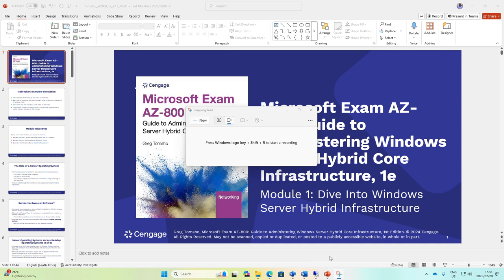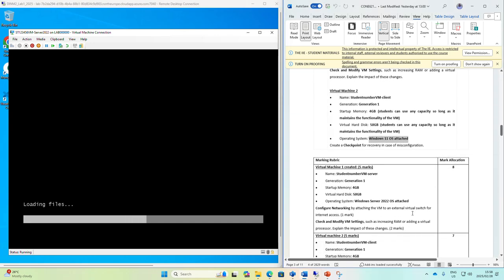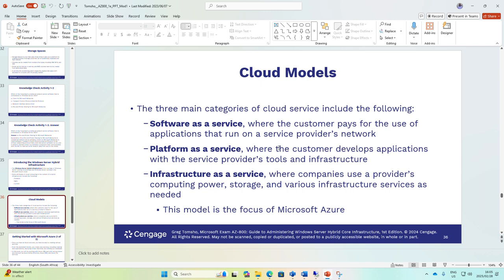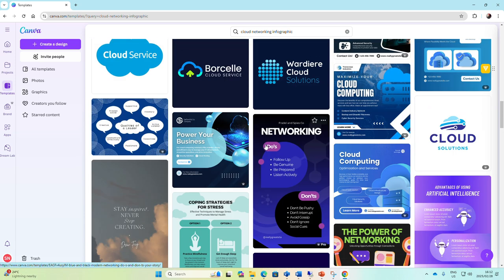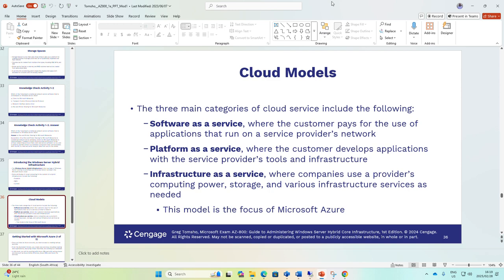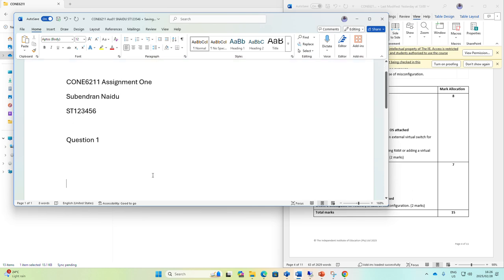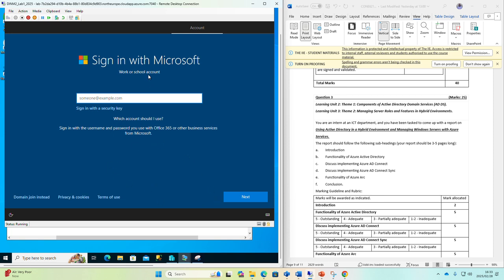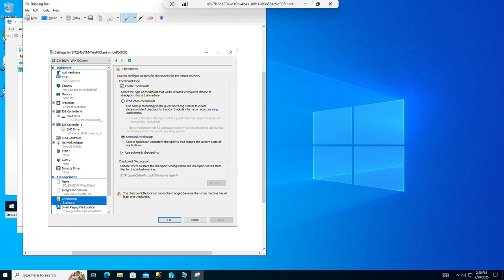CONE6211 Ass01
00:45
A Vis diagram was created based on the case study to represent the network infrastructure.
01:49
The assignment requires creating two virtual machines: a server with Windows Server 2022 and a client with Windows 11.
02:42
A task involves designing an infographic to differentiate between three Cloud models.
03:19
The installation process for the server and client virtual machines is initiated.
07:08
Configuration settings for the virtual machines, including modifying RAM, are discussed.
07:44
The installation process for the virtual computers is completed.
08:45
The installation of the operating system for the virtual machines is in progress.
08:51
An infographic detailing Cloud models is to be created.
10:47
The document mentions cloud computing and PowerShell in the context of server operations.
11:32
Differentiating between public and private cloud services, public cloud is provided by third parties like Dropbox, OneDrive, and Google, while private cloud is offered by internal IT departments.
12:21
The transcript discusses cloud models, including software as a service, platform as a service, and infrastructure as a service.
21:43
The task involves creating an infographic detailing the name, description, and example of each cloud model.
24:38
The installation process for virtual machines is demonstrated, including naming conventions, memory allocation, and operating system installation.
27:55
The individual works on creating an infographic about cloud computing services, focusing on cloud models like software as a service, platform as a service, and infrastructure as a service.
30:56
Installing and configuring networking for virtual switch and VM settings.
31:24
Creating a Word document for assignment submission.
34:42
Preparing screenshots to demonstrate virtual machine setup.
37:54
Completing question 1.2 with an infographic.
38:01
Exploring question 2 tasks involving server setup and domain configuration.
39:11
Upcoming task on working with hybrid environments.
40:09
Preparing to upload demo to YouTube channel.
42:21
Choosing to join a domain instead of signing in with a Microsoft account.
44:03
Accepting default settings for the current configuration.
46:50
Exploring the hybrid environment in module six.
47:33
Logging into the client system.
48:01
Installing and configuring the client in Hyper-V Manager.
48:12
Enabling and configuring checkpoints for the client.
48:29
Taking screenshots for demonstration purposes.
49:09
Concluding the demo with the final client screenshot.